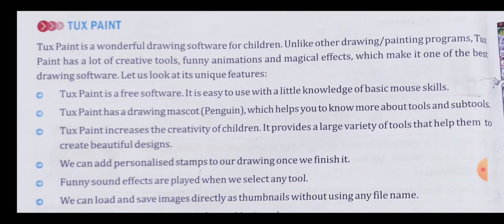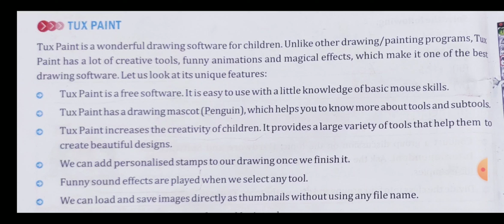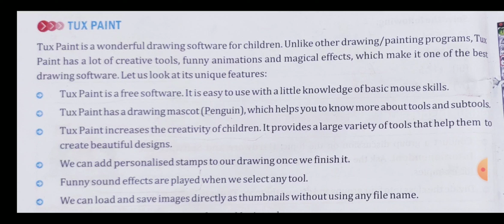Ch - 3 Class 3rd Tux Paint